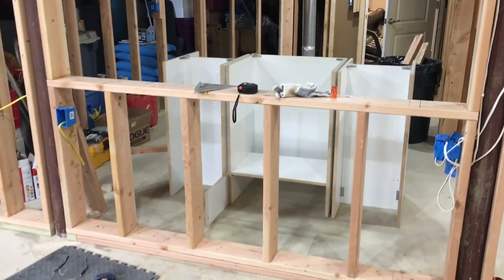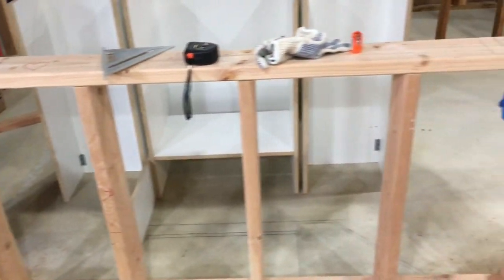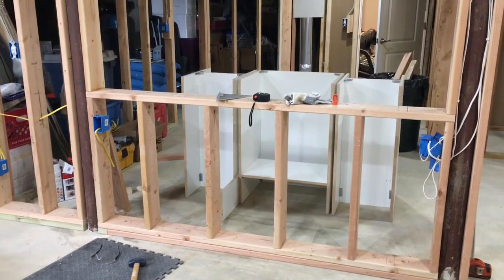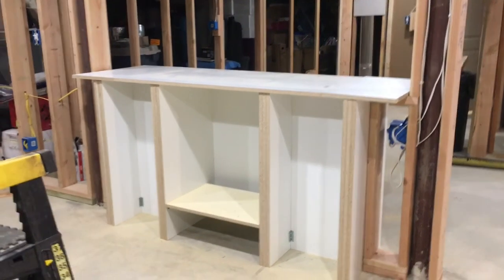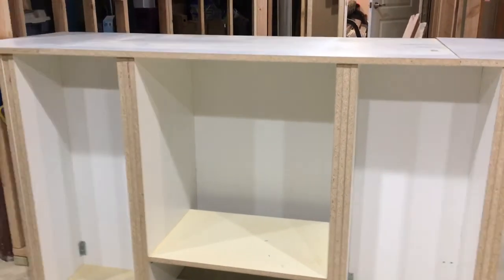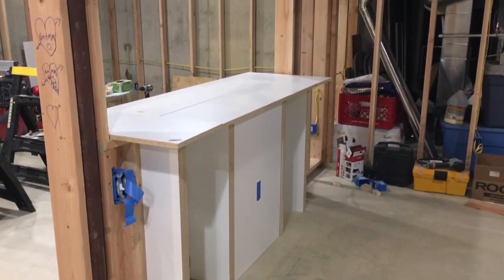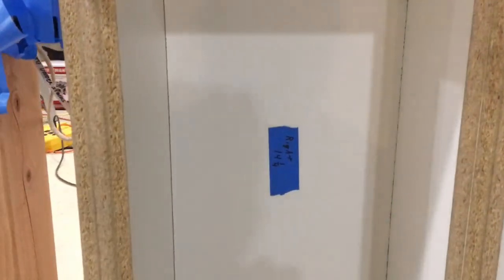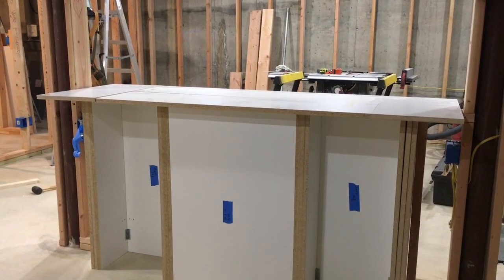Finishing My Basement - Building Home Theater Cubbies for Media Center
Here I built custom made cabinets to house what will be my Media "Control Center" in my Home Theater.  Power will run to this area, as well as an HDMI cable coming from the ceiling mounter projector.  Speaker wires will run from here out behind the walls to their location for the surround sound.  All connections will then be able to be made from this location.
These cubbies will also double as a bar top, where one can sit and get a view of the screen from the side of the room.